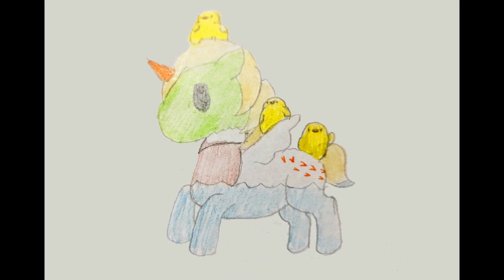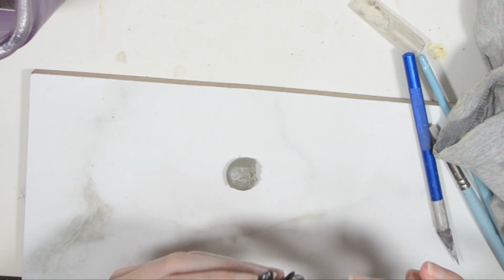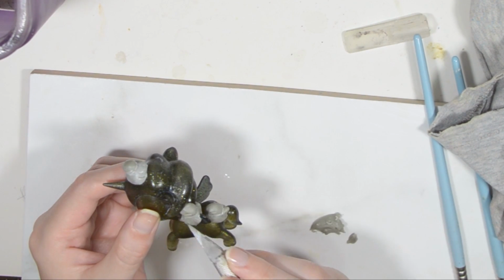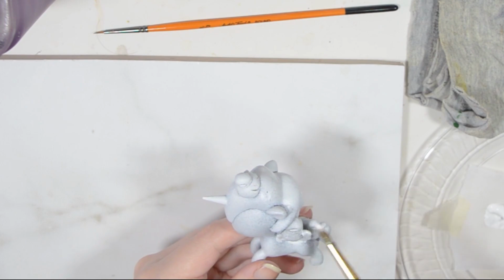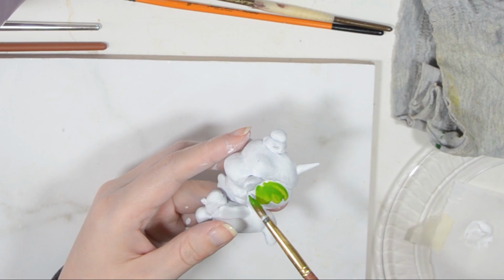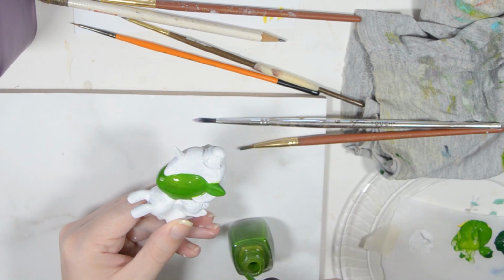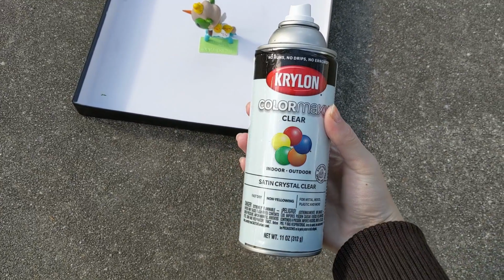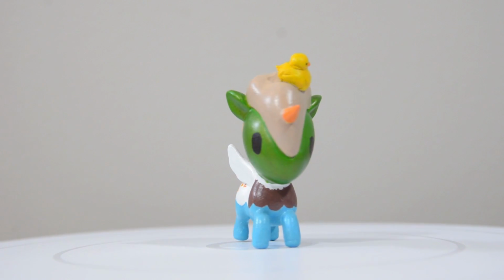Custom Tokidoki Unicorno Cute Duck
Materials used:
100% acetone
x-acto knife
silicone sculpting tools
Aves apoxie
Rustoleum white primer
acrylic gesso
masters touch and liquitex acrylic paint
iridescent green nail polish
Krylon satin spray